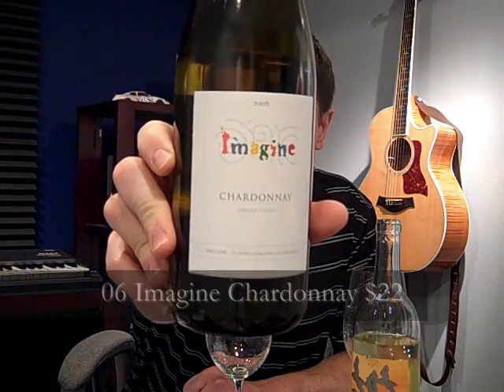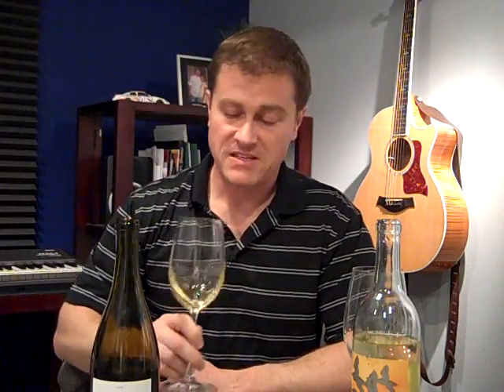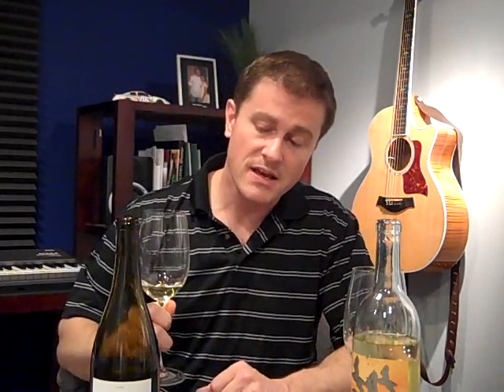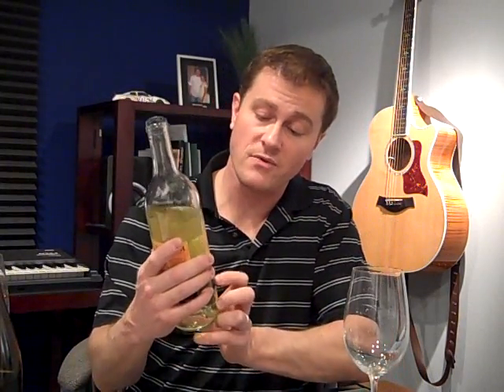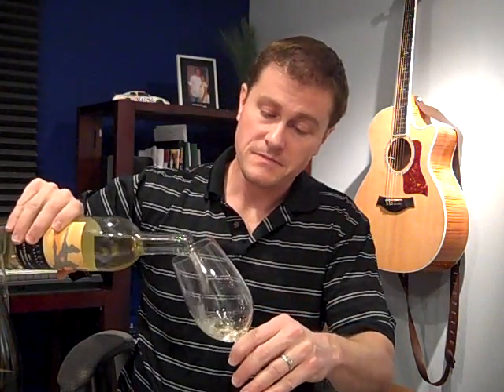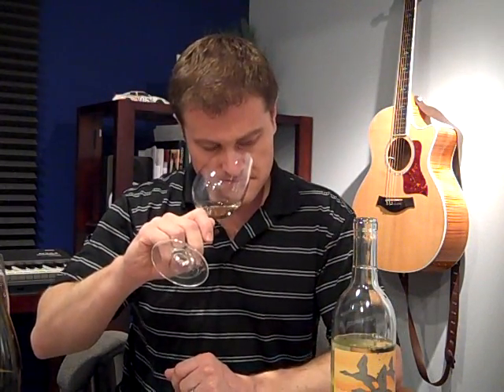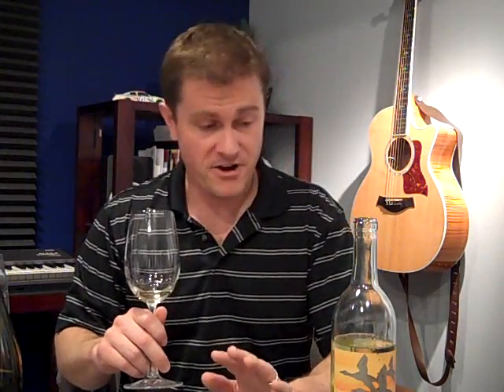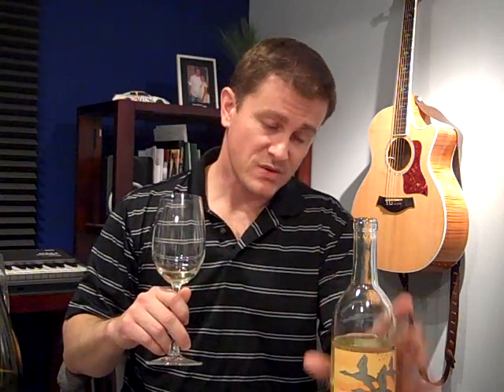DrinkNectar.com Episode #48 Grocery Outlet Challenge Pt 2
I want to give a way $50 to one lucky person who comments on the Grocery Outlet posts. Part 2 explores 2 white wines from California. Are they deals? Check the video to find out